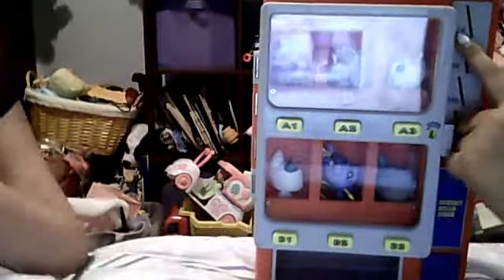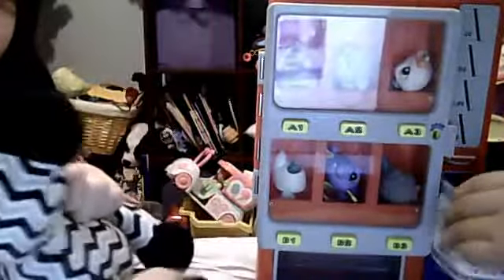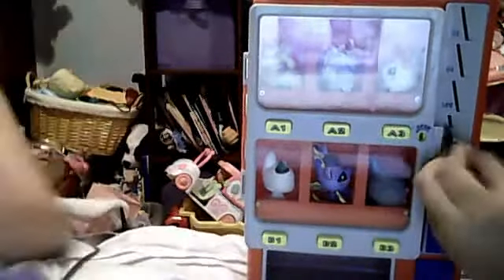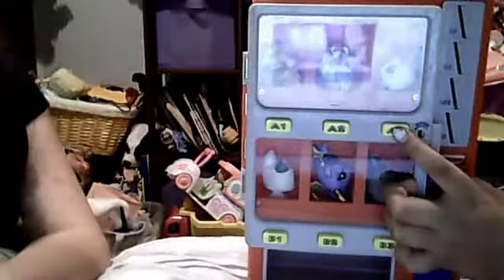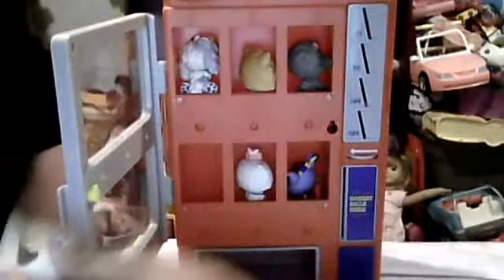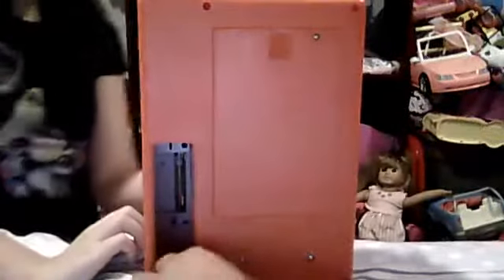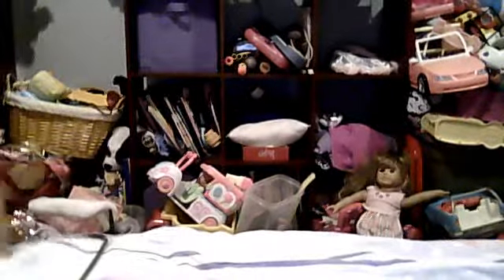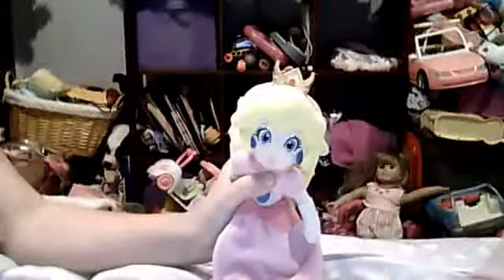FIRST TOY REVIEW!!!!!!!!!!!!